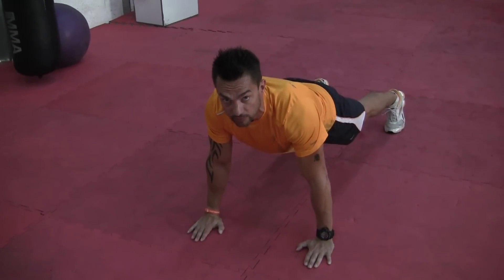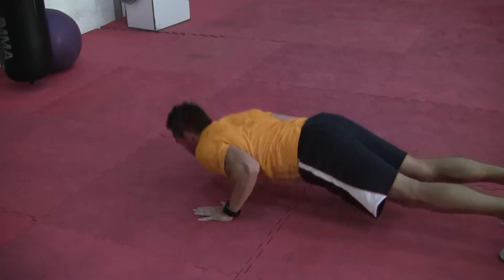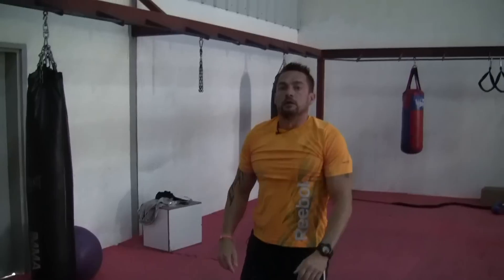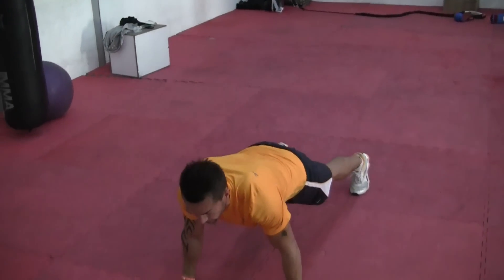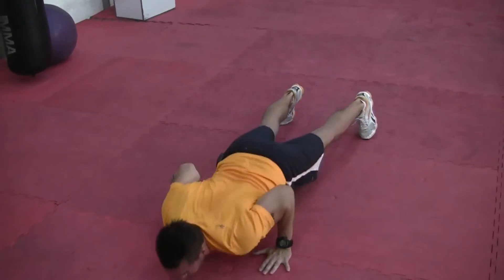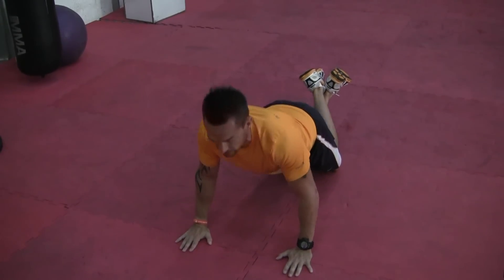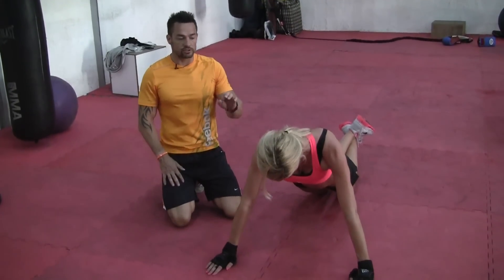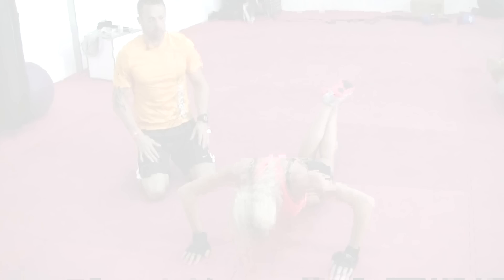How To Do Squirrel Push Ups | eZeWorkout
► Another variation of the good old push up for you to try. For this one you're going to need some extra space to try it, but its guaranteed to give you that explosive power in your muscles. Remember, if you found this useful click "LIKE" for us.